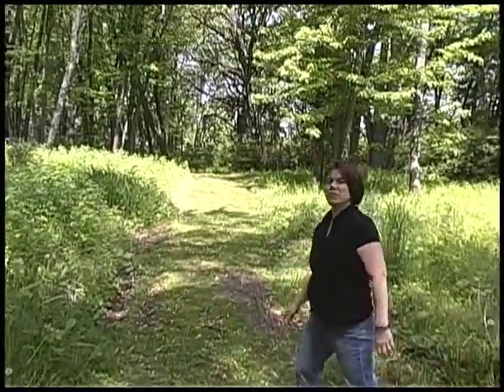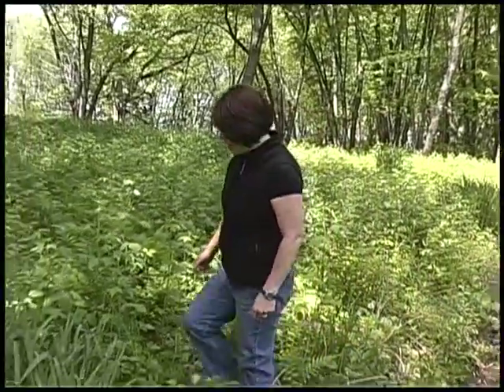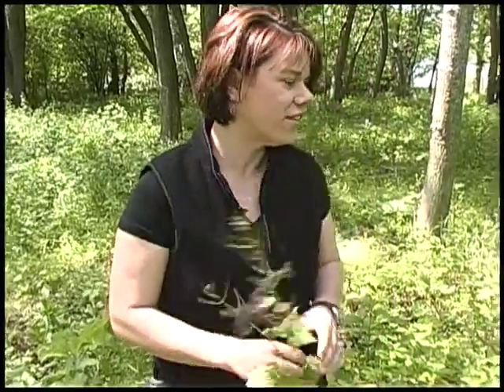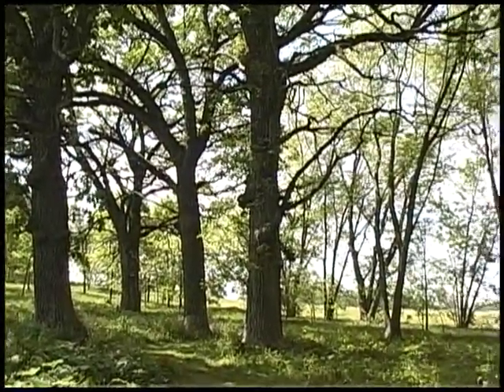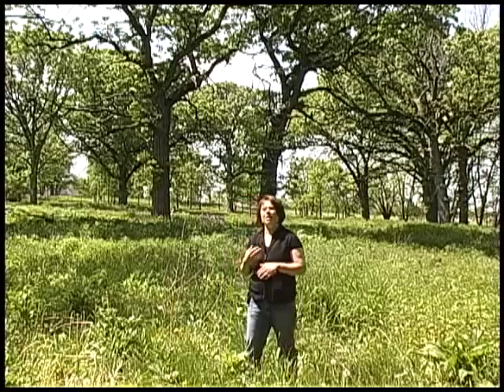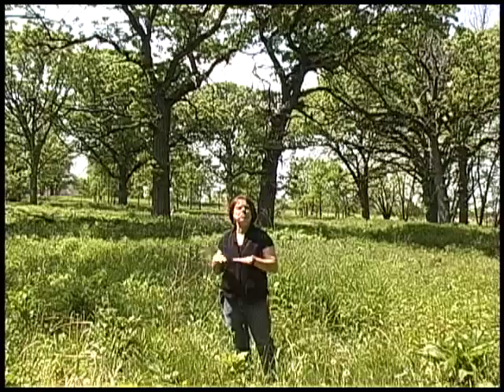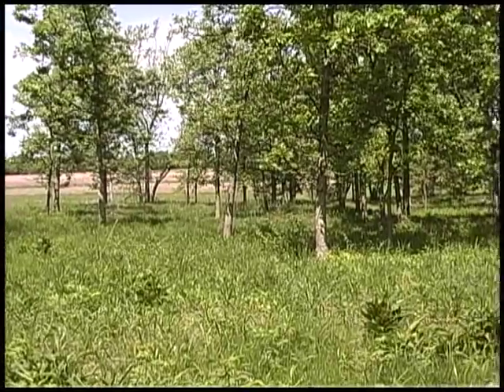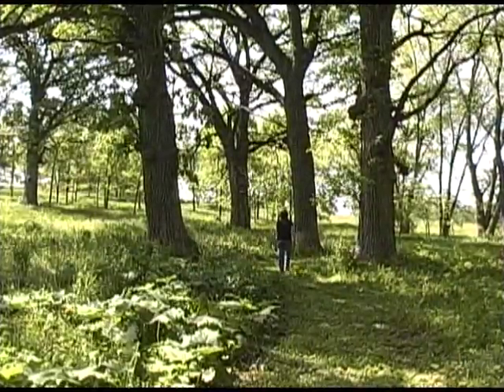Explore the Whitewater Effigy Mounds Preserve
Explore the unique Effigy Mounds Preserve in Whitewater, Wisconsin, with ecologist Heather Patti, PWS, of R.A. Smith National. You'll see one of the largest and most unique collections of Native American burial mounds in the U.S. and a canopy of rare Oak Savanna.